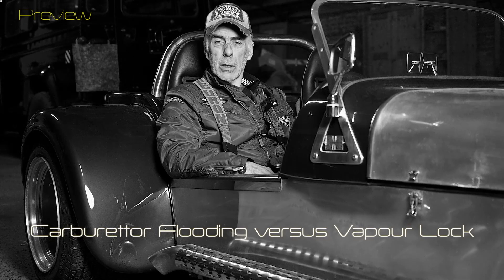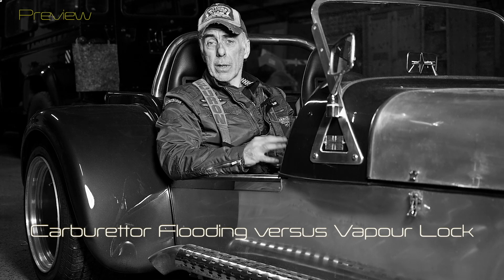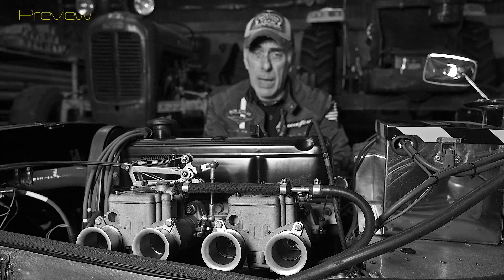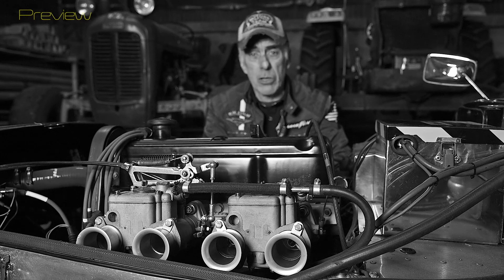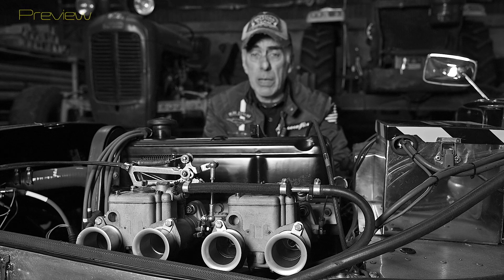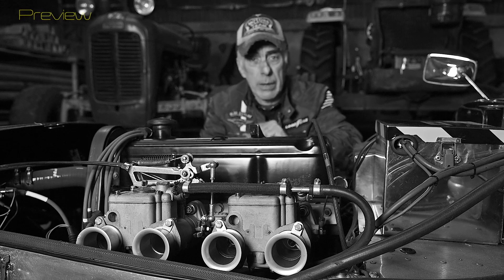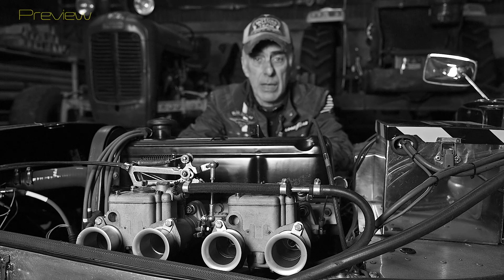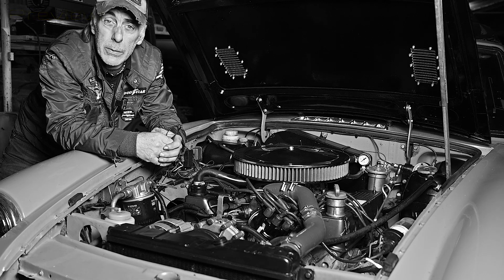Soon to come out Carburettor Flooding your worst enemy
This is a short preview of what is to come, how to diagnose carburettor flooding, symptoms, risks, causes an dhow to fix it.